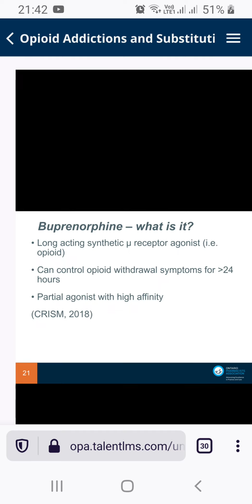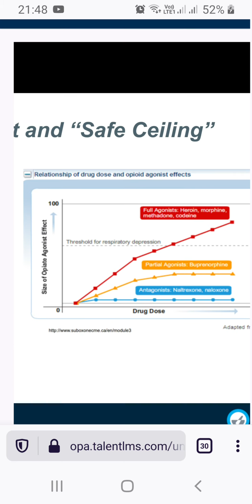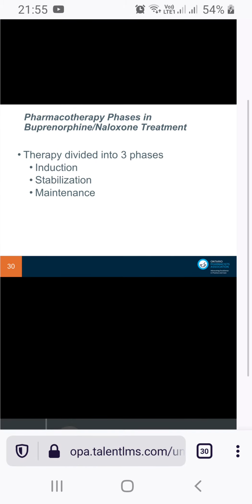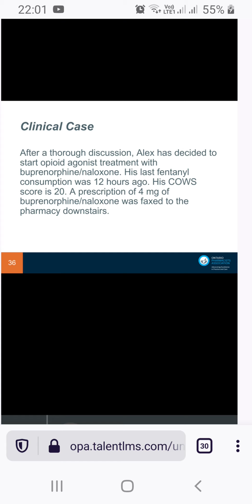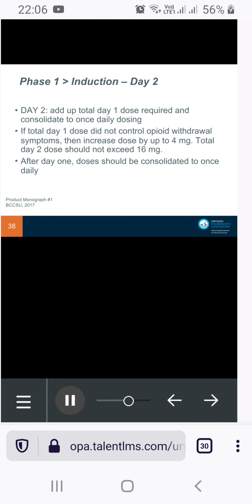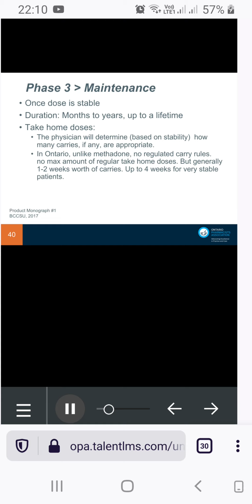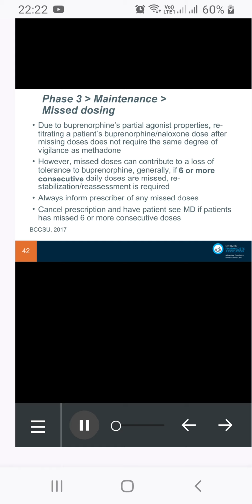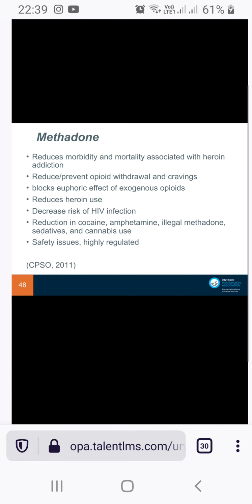MMT 9 6(5)